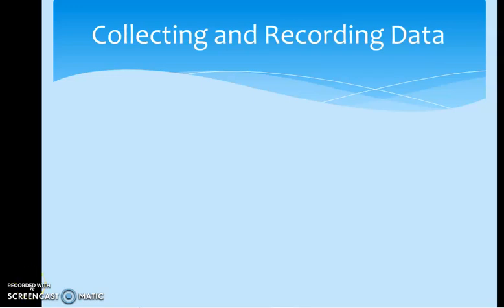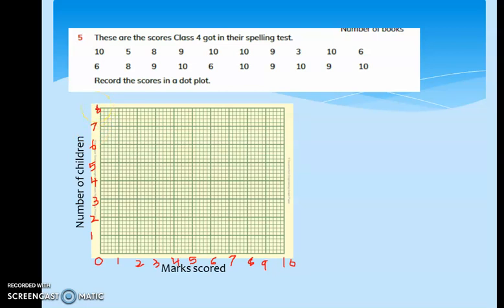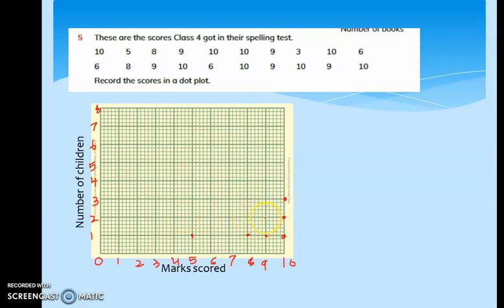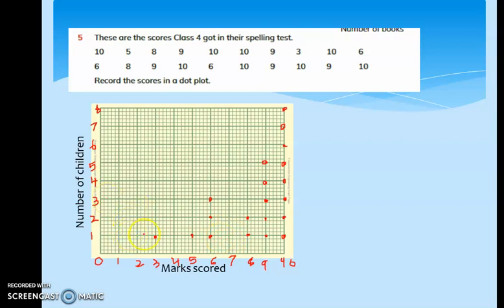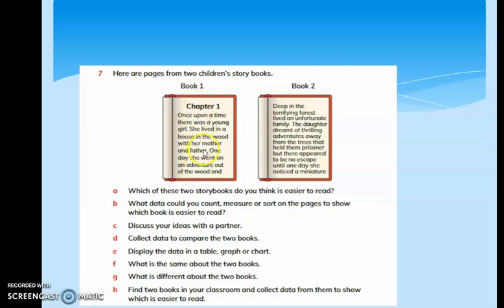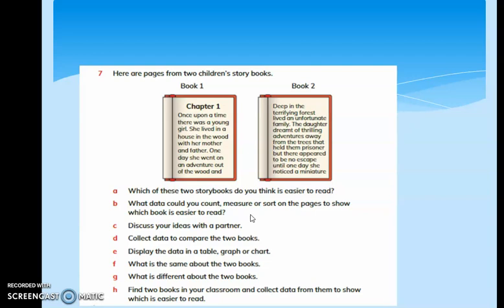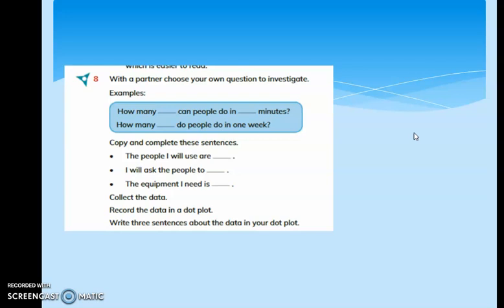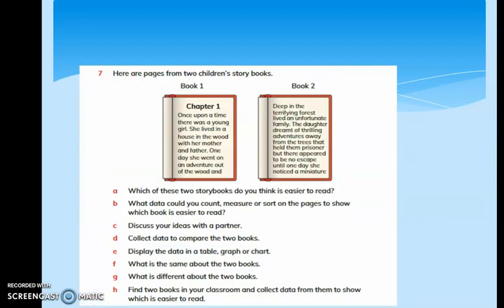Statistics- Textual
The contents of this video is taken from Cambridge Primary Mathematics Learner's book -4